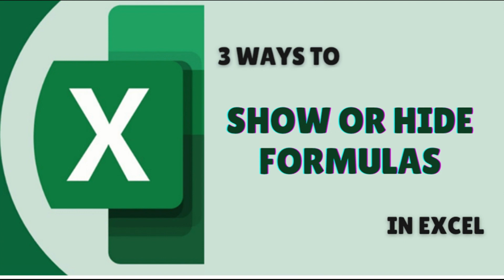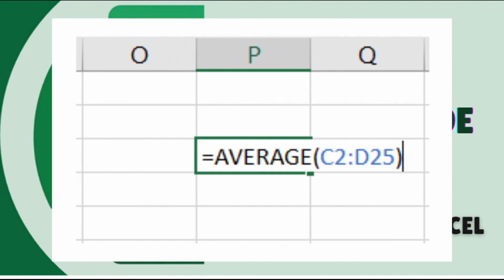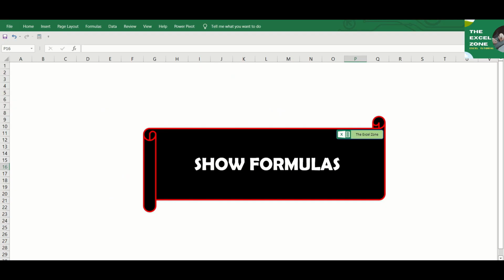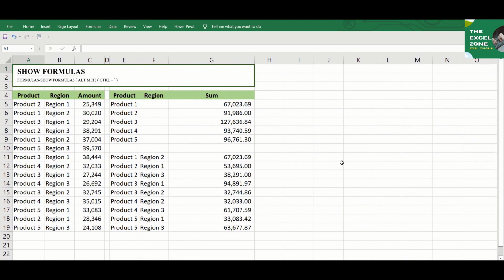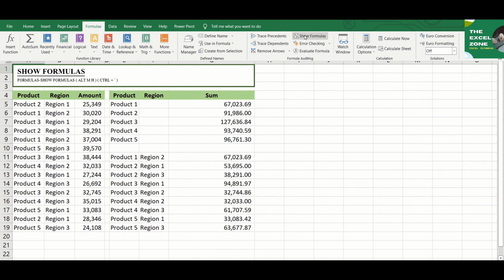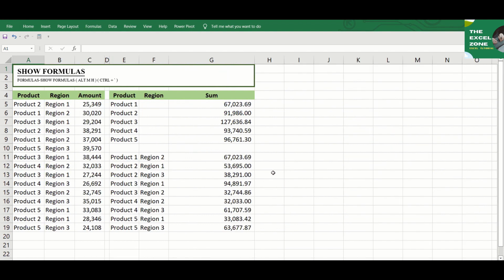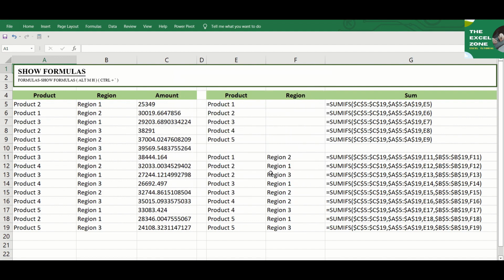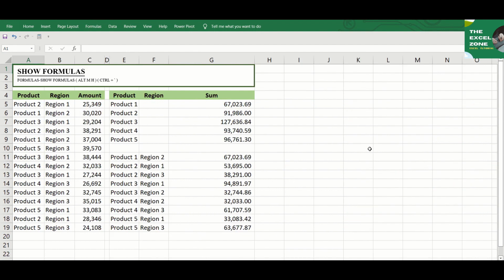3 Ways to Show and Hide Formulas in Excel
When you put a formula into a cell in Excel, it disappears and gets replaced by the result of the function after you click enter. And that’s perfectly fine. But there are times when you want to check the formula to know if it’s correct or to conduct audit.

If you want to review a formula of one cell, you can just simply click the cell and the formula appears at the formula bar. You can also double click the cell or click f2 and the formula appears in that cell. But this is not applicable if you have to check the formula of several cells. No problem. Excel has built-in tools that you can use to display them simultaneously. This video presents the ways to show and hide formulas.

1. Through the Excel command Show Formulas in the Formula Auditing group under the Formulas tab.
2. Keyboard shortcut ALT-M-H.
3. Keyboard shortcut CTRL + Grave Accent.

Title: 3 Ways to Show and Hide Formulas in Excel